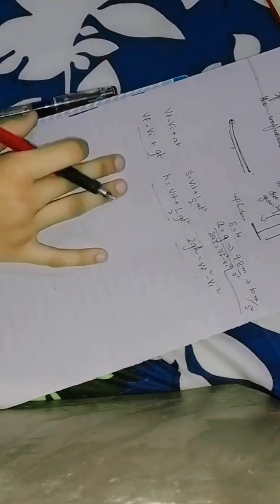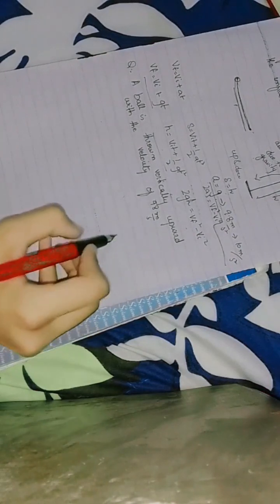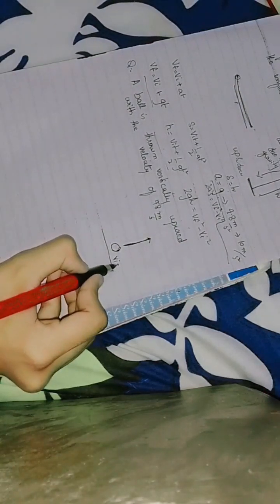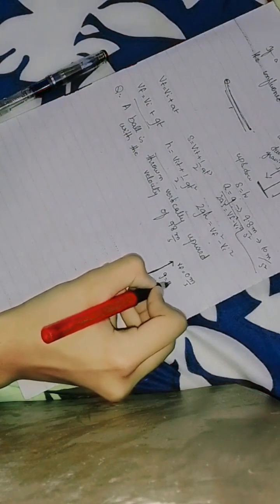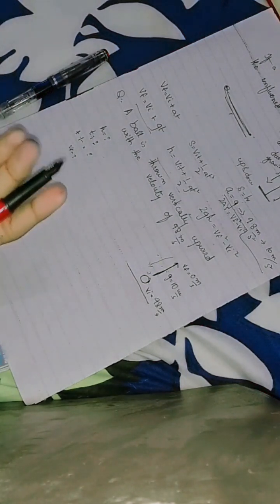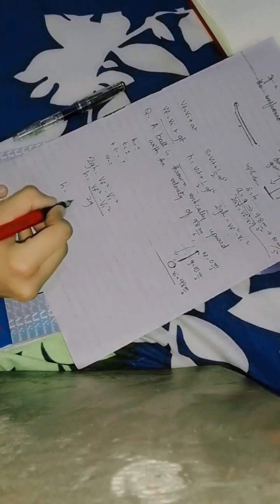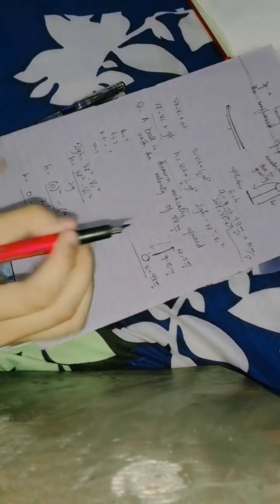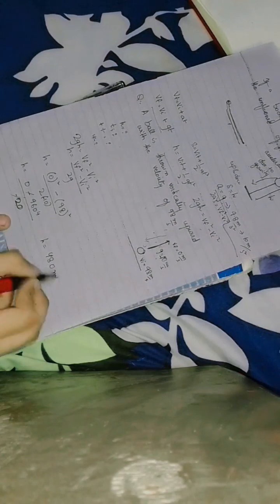Motion under gravity detailed topic.